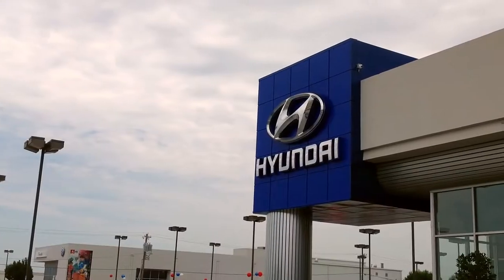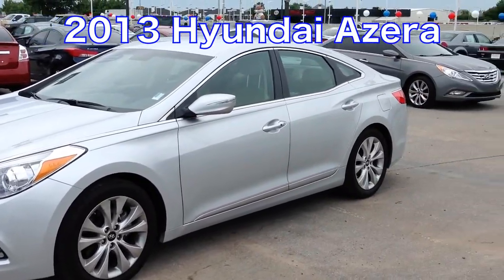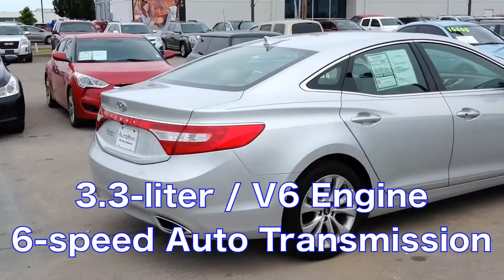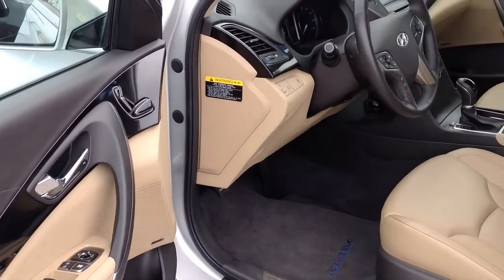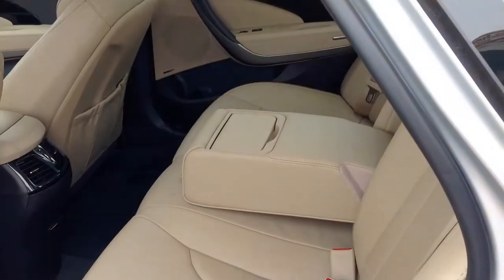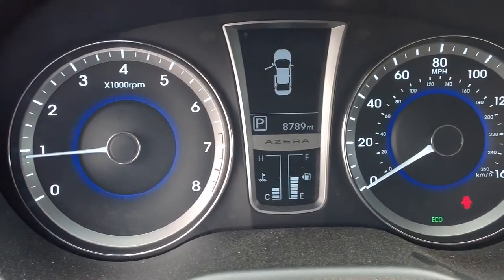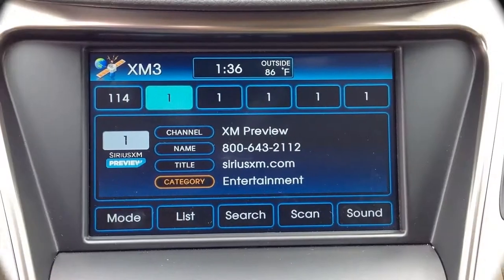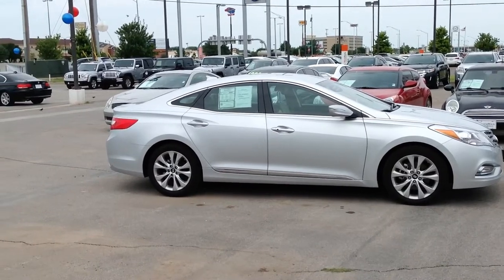Used 2013 Hyundai Azera in Oklahoma City, Edmond, and Norman, OK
Here's a Used 2013 Hyundai Azera in Oklahoma City, Edmond and Norman, OK. You will also find Oklahoma City's best selection of used and pre-owned vehicles, including this used Used 2013 Hyundai Azera.